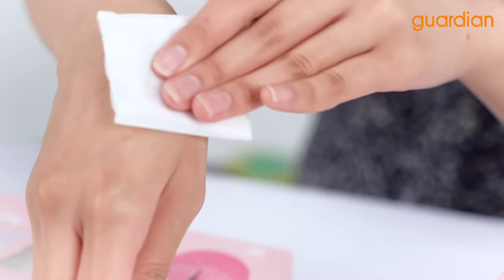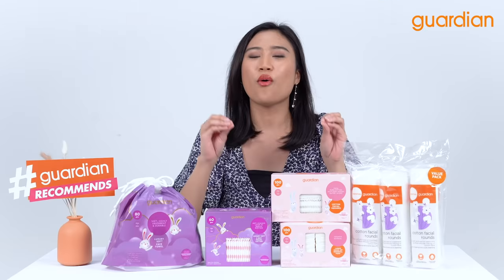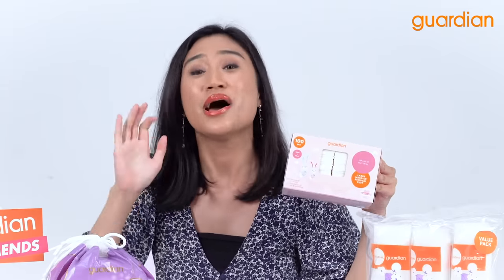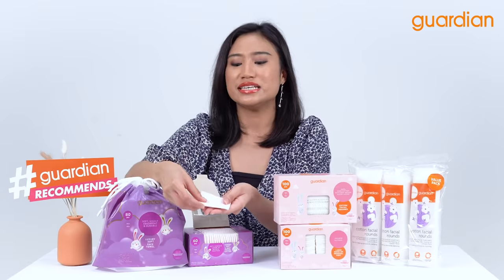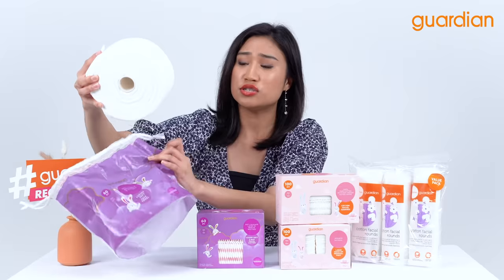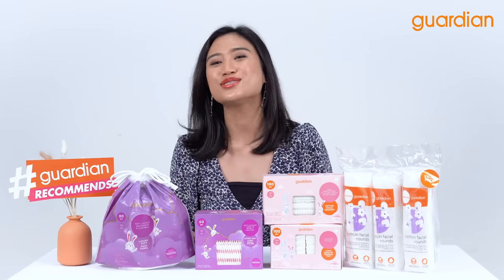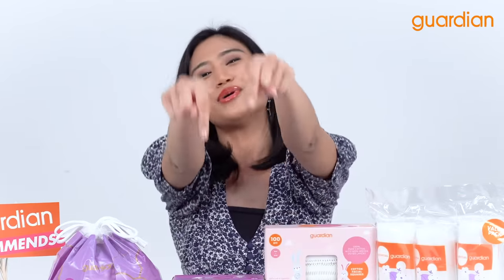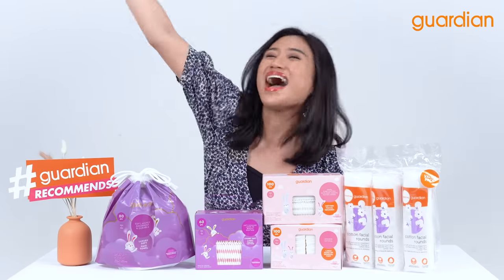EP73: GuardianRecommends DesignToFeelBetter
[GUARDIAN RECOMMENDS!]
We brought to you our latest creation and they are specially designed for you to feel better! Not sure which one suits you the most? Let's check out this episode!

Check out these amazing brands at the nearest Guardian stores or you can shop safely from Guardian

🌟GUARDIAN COTTON FACIAL SQUARES (100S)
🌟GUARDIAN LARGE MAKE-UP REMOVAL PUFF (100S)

🌟GUARDIAN LUXURY SOFT 2 WAY FACIAL COTTON (60S)
🌟GUARDIAN LUXURY SOFT FACE TOWEL (80S)
🌟GUARDIAN COTTON FACIAL ROUNDS (80S X 3)

Watch until the end of this video to get some FREEBIES!